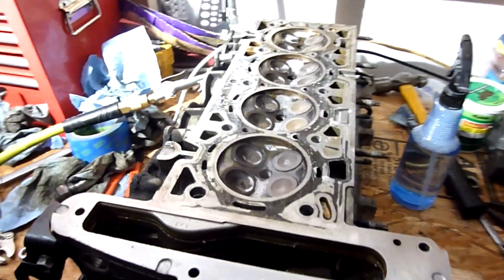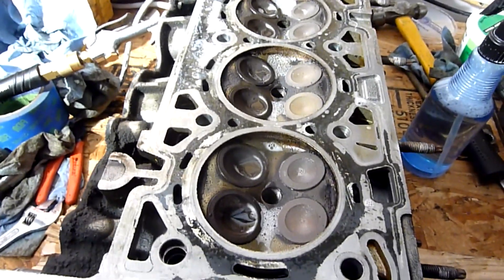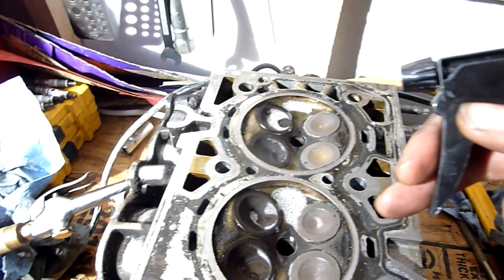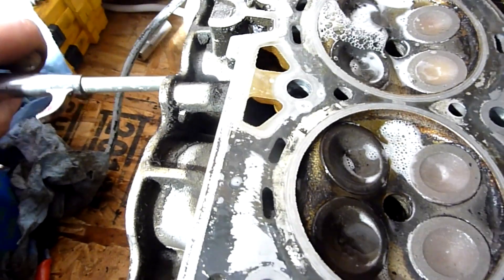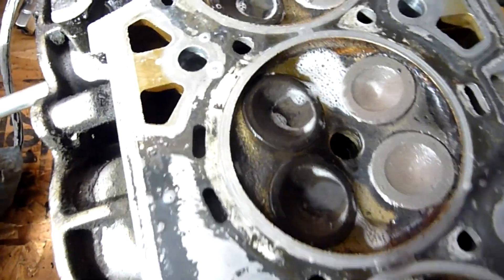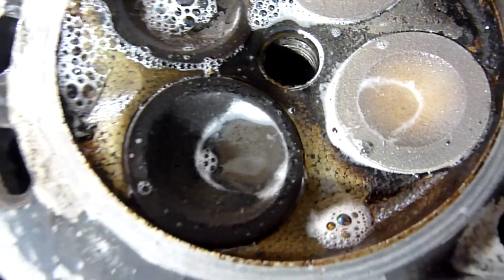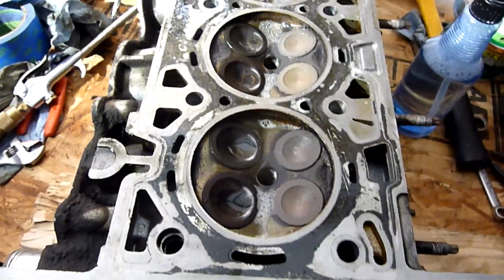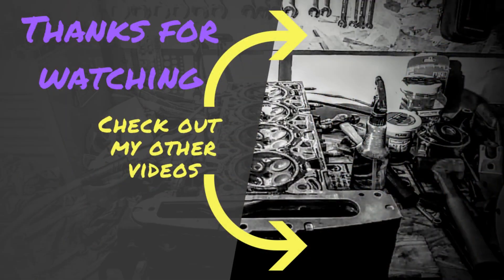Leaking Valve Found 😳 Soapy Water Test Reveals the Real Problem in the Cylinder Head!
In this video I will show you a simple method how to check for leaking valves in an engine cylinder head.